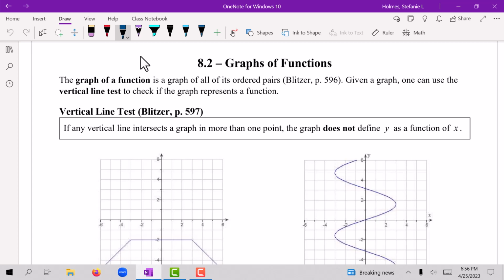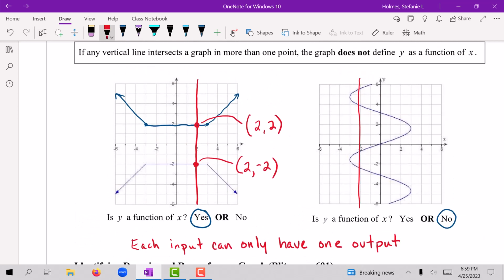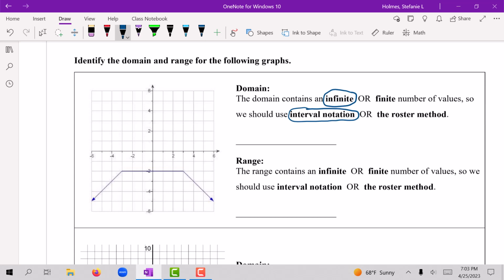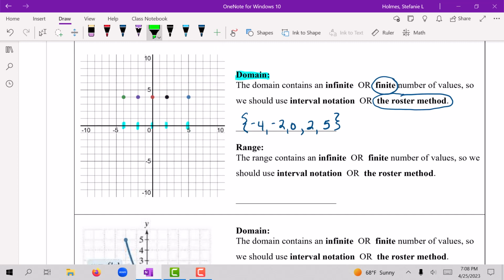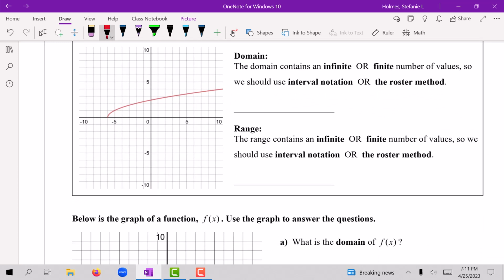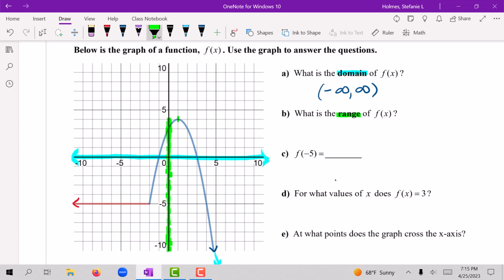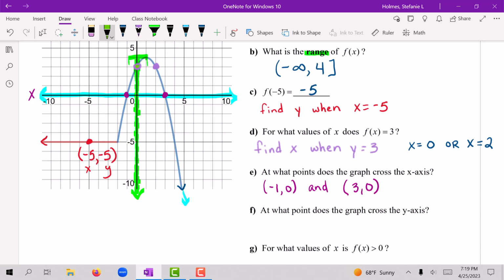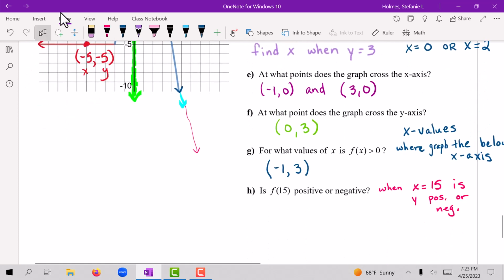Math 1000 Section 8.2